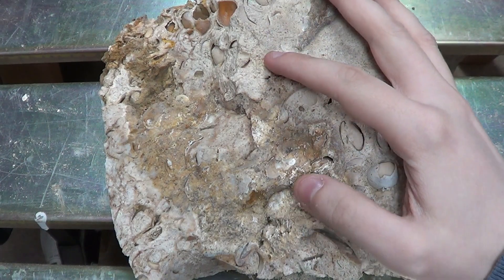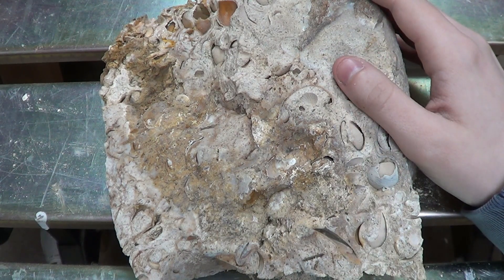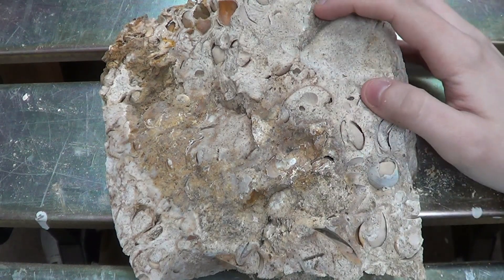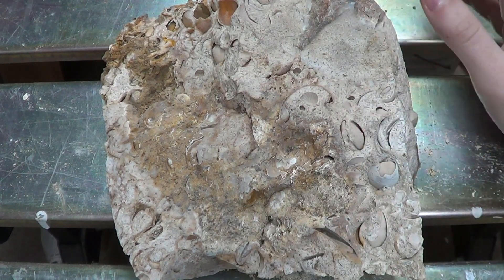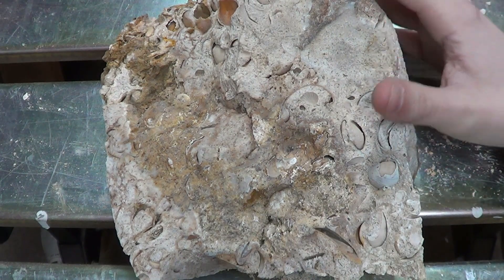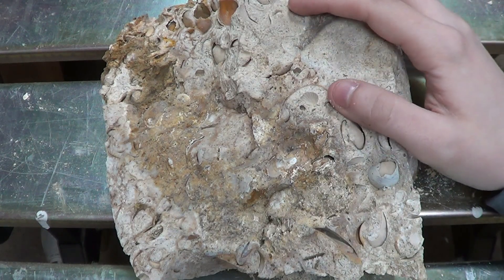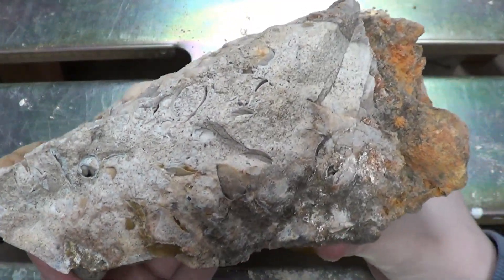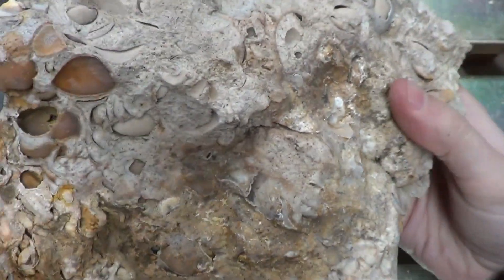How Are Fossil Concretions Formed? - Safari Sam